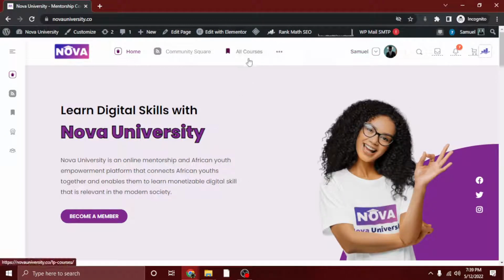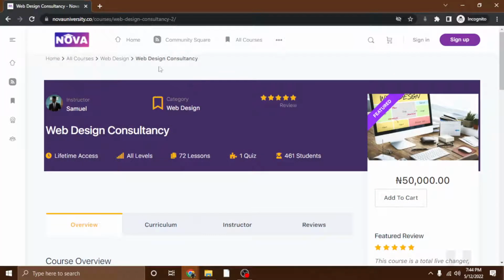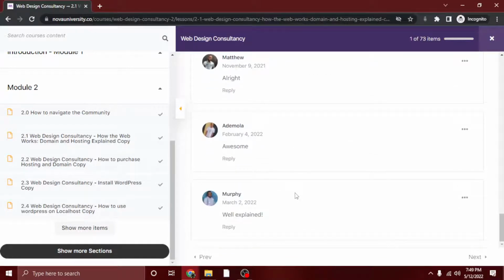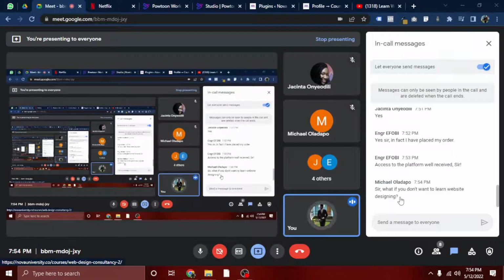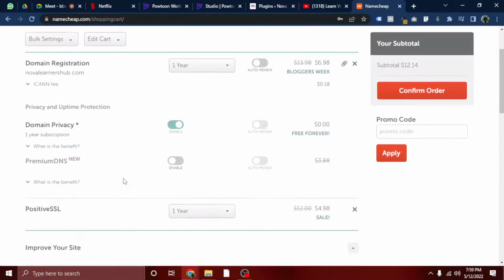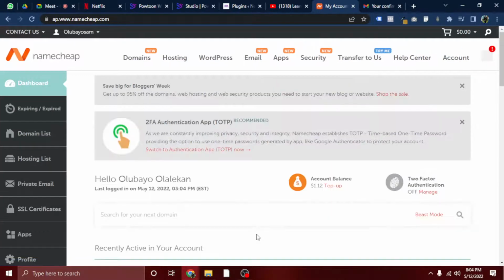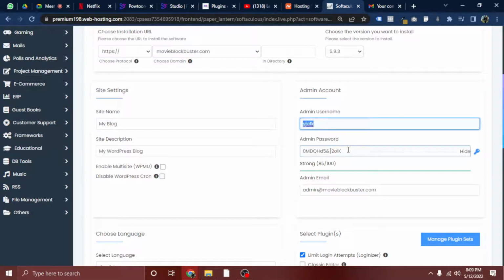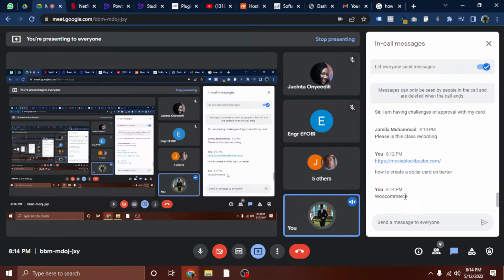Digital skills class 2